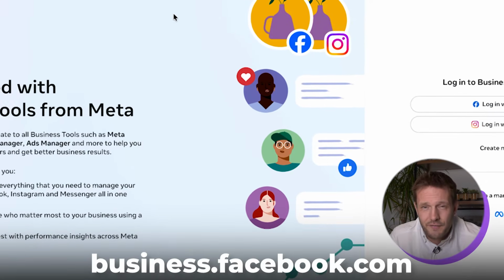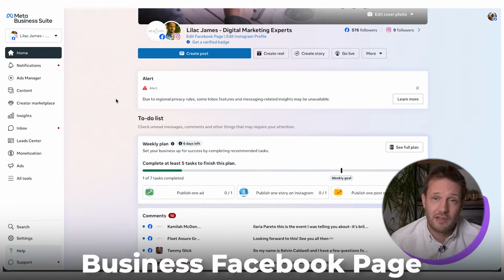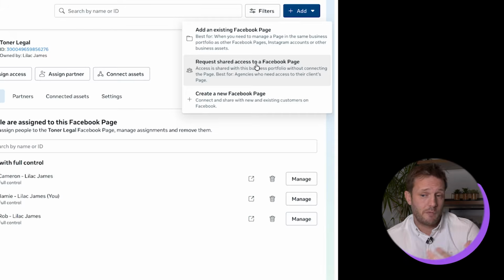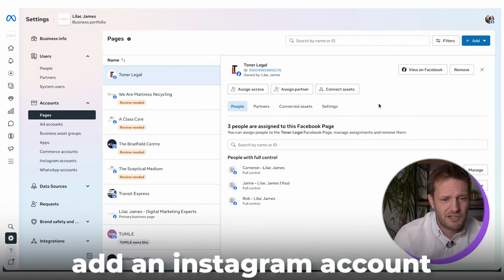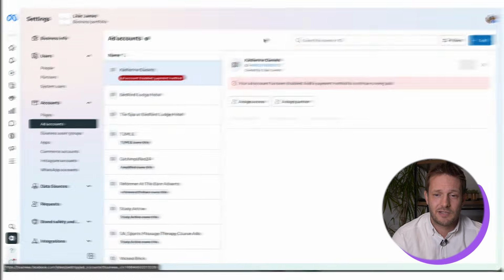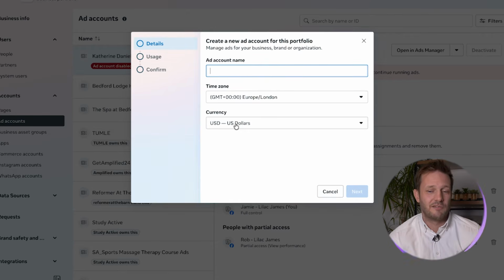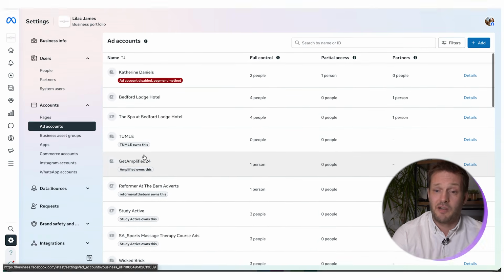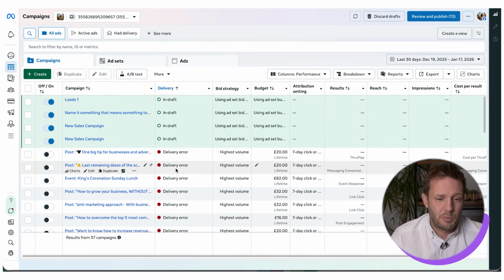How To Set Up a Facebook Ads Account (Step-by-Step for Beginners)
Want my agency to improve your ROI and run Ads for you, or teach you how to do it?

In this video, I walk you step-by-step through how to set up a Facebook Ads account properly using Meta Business Manager.

I’m the Managing Director of a 25-person UK digital marketing agency, and this is the exact process we use when setting up new ad accounts for clients.

You’ll learn:
- How to create a Facebook profile (if you don’t already have one)
- How to create a Meta Business Manager account
- How to set up a business Facebook page correctly
- How to connect Instagram to your Business Manager
- How to create and name your Facebook ad account properly
- Where to access Ads Manager and start running campaigns

If you're starting Facebook Ads for your business, this guide will make sure you set everything up correctly from day one.

Whether you're a business owner, freelancer, or marketer, this is the foundation you need before launching campaigns inside Meta Ads Manager.

Chapers
00:00 – Introduction & Who This Video Is For
00:23 – Why We Teach Facebook Ads (Agency Perspective)
00:45 – You Need a Personal Facebook Profile First
01:05 – Creating a Meta Business Manager Account
01:29 – Inside Business Manager Explained
01:54 – How To Create or Add a Facebook Business Page
02:33 – Why Your Facebook Page Must Look Professional
02:52 – Connecting an Instagram Account
03:11 – Creating Your Facebook Ad Account
03:31 – Naming Your Ad Account Properly
03:46 – Selecting Timezone & Currency
04:09 – Boosting vs Ads Manager (Important Difference)
04:29 – How To Access Facebook Ads Manager
04:58 – Final Setup Advice Before Running Campaigns